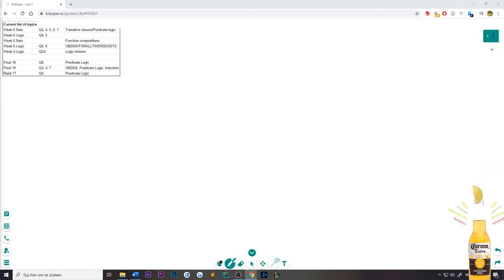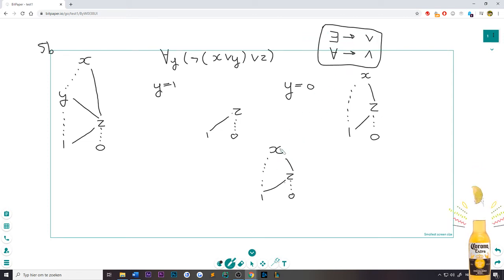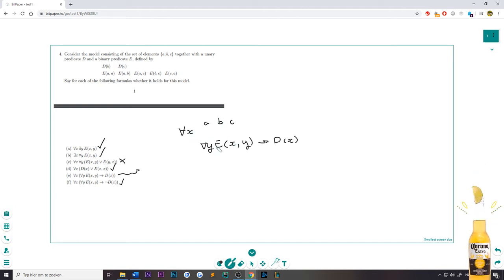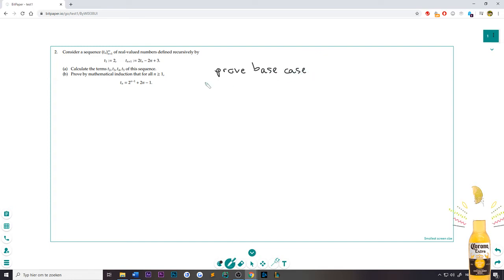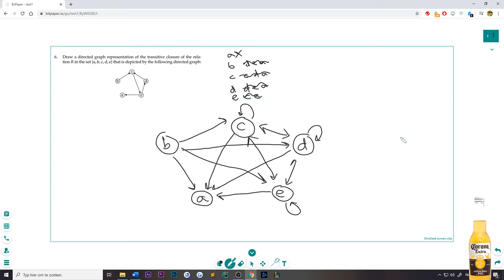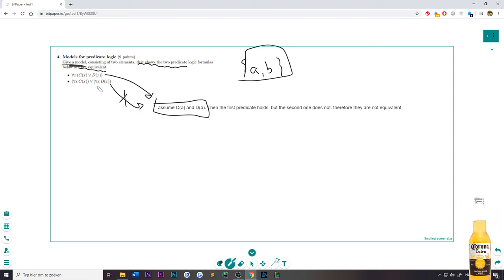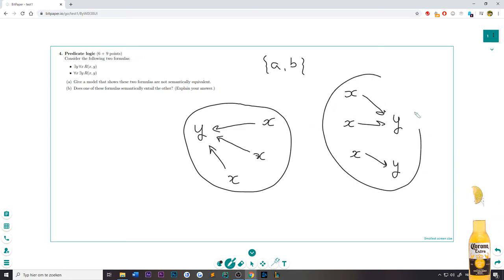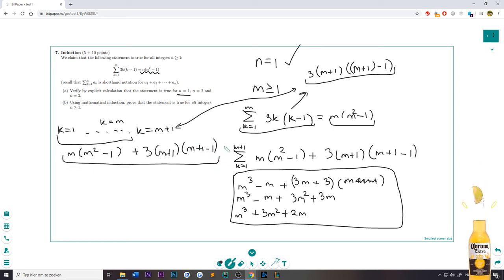Logic And Sets Q&A by Luca